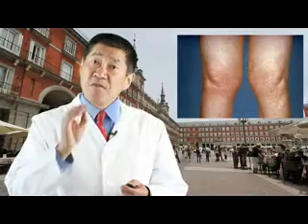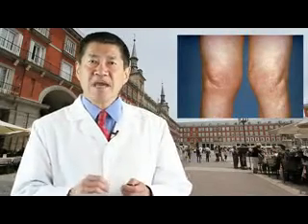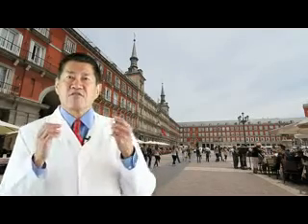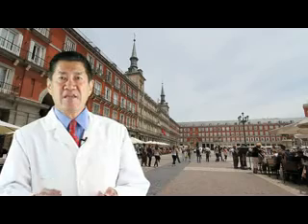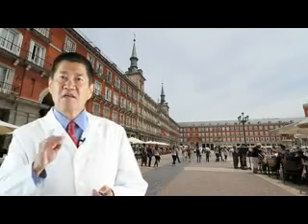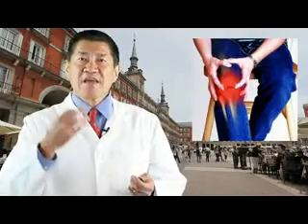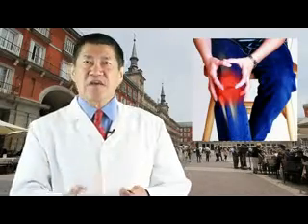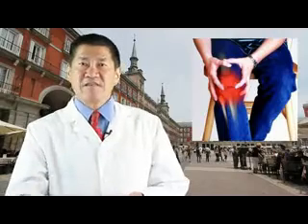Knee pain | neuropathic knee pain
Hot off the press news about knee arthritis from Madrid… not all knee pain comes from the knee

Neuropathic pain features common in knee OA

Lucy Piper writing in Medwire News reported enough patients with knee osteoarthritis (OA) experience pain with neuropathic characteristics to warrant attempts to diagnose and classify these features, say researchers.
They found that among 2176 patients with OA, a third scored positively for neuropathic pain on the Douler Neuropathique (DN4) questionnaire, after patients with reasons other than OA for such pain had been excluded.
Analysis showed that three of these potential confounders – conditions other than OA that cause changes in cutaneous sensory perceptions on the knee, or cause abnormal sensations over the area of the knee, and referred back or hip pain – were highly specific for neuropathic pain, but less sensitive than the DN4.
“When these factors are absent, the presence of neuropathic pain is unlikely, yet the DN4 can sense additional neuropathic features in some patients,” explain the researchers, led by Ángel Oteo-Álvaro (Hospital General Universitario Gregorio Marañón, Madrid, Spain).
Further confirmation and classification of these additional features could reveal links between neuropathophysiology and signs and symptoms of the condition, they note.
Comment: Neuropathic pain may require different treatment than pain coming from other sources.